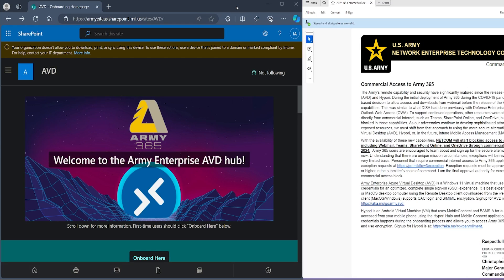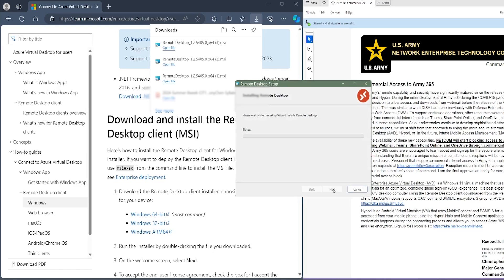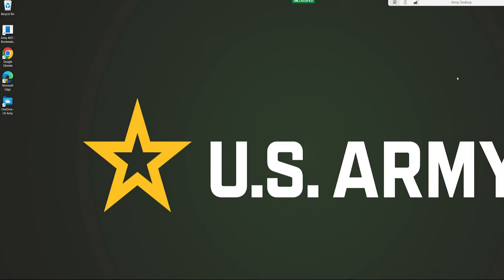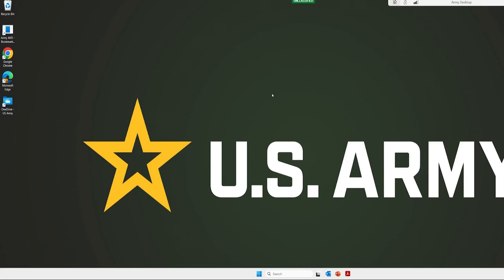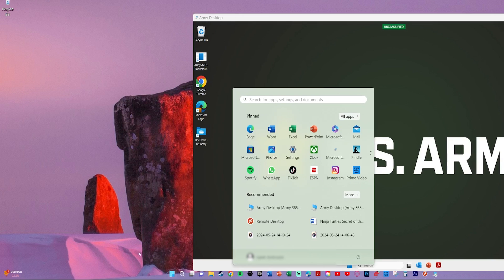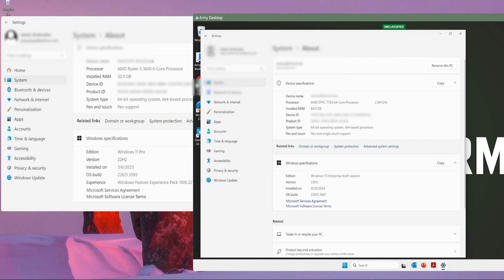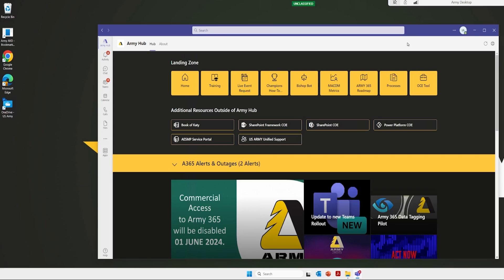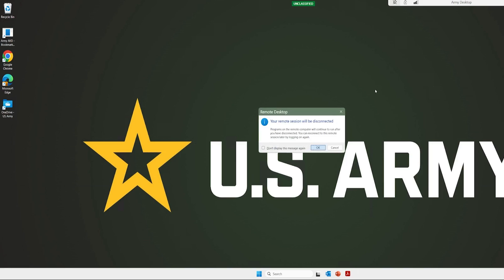How to use the Army Virtual Desktop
A simple guide to setting up your Army Virtual Desktop. Installation, setup, and features of the new system. Everything you need to know to get you up and running, checking email, and collaborating. Beginner to intermediate level tips.